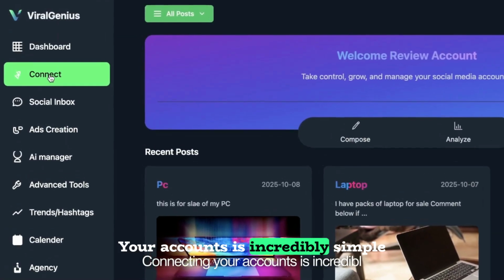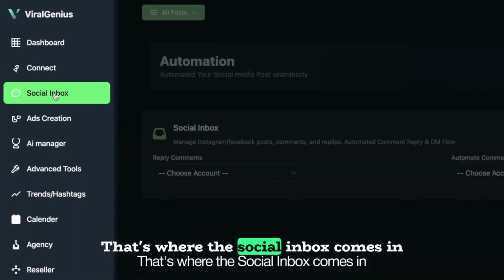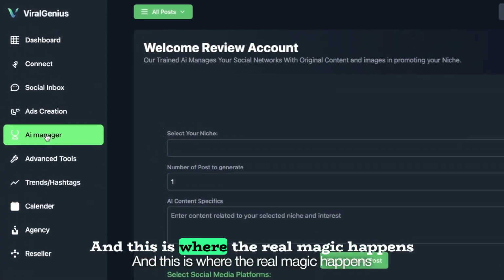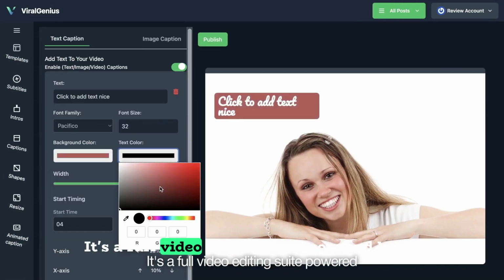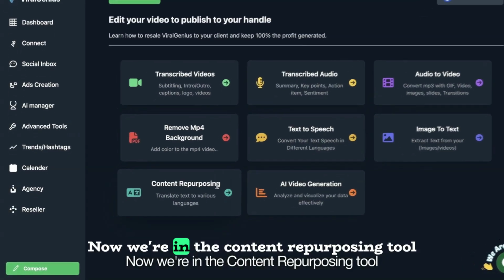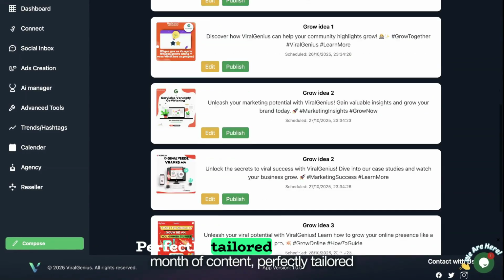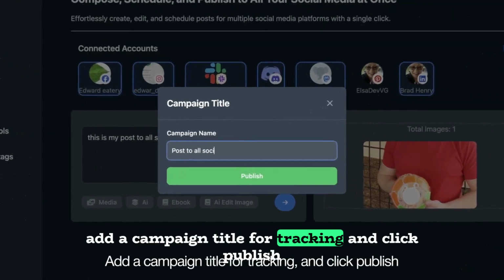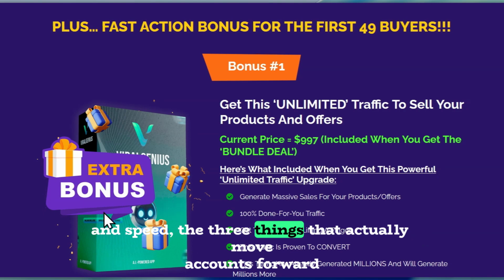ViralGenius Review: This AI Could Replace Your Entire Content Team!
In this ViralGenius review video, I break down how this AI platform automates short-form videos, posts, memes, carousels, hooks, captions, and even auto-posting across TikTok, YouTube Shorts, Instagram Reels, and more. Plus, I’ll be playing the official vendor demo explainer video so you can see the tool in action.

Drop a comment and let me know — do you think this AI can actually replace a full content team?

**Resources & Links:**
🔗 Start your online journey with our recommended tools: